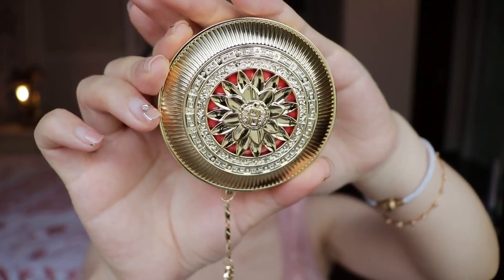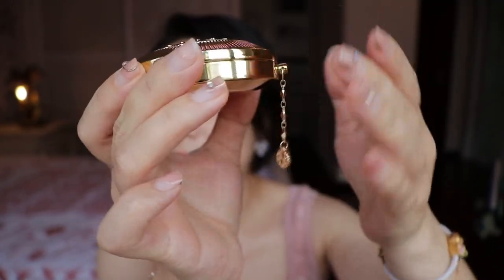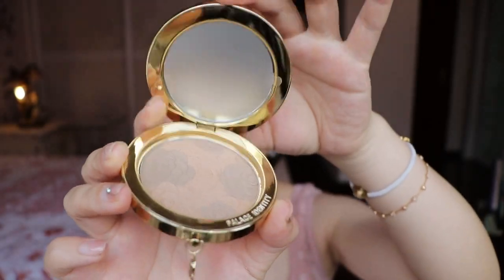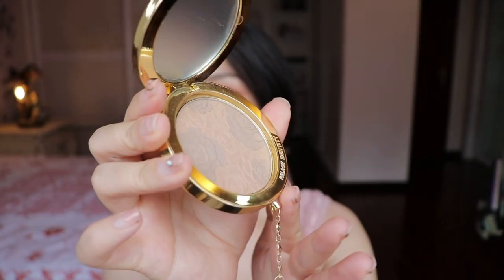I Haven't Shared My Thoughts on Them 😬 | Palace Identity Contour | KIKO | INTO YOU | V&A LANSUR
CHAPTERS:
0:00 Intro
0:90 TIMAGE Light Mist Setting Spray
4:43 Palace Identity Contour
7:17 KIKO A Blooming Perfecting Powder
11:16 V&A LANSUR Full Face Palette
17:06 INTO YOU Liquid Lipsticks EM17 & EM01